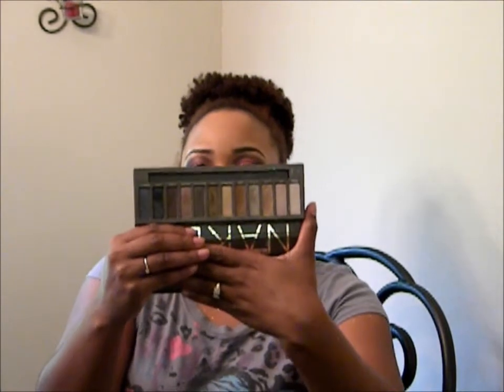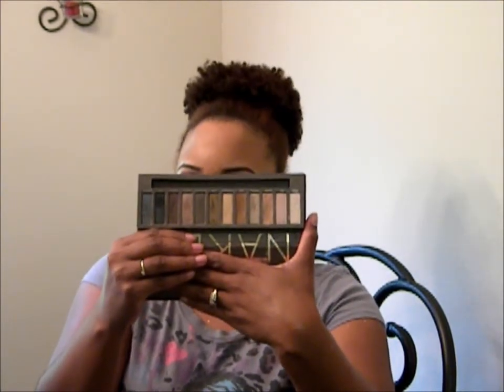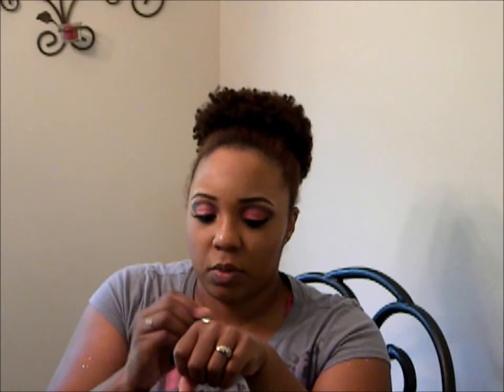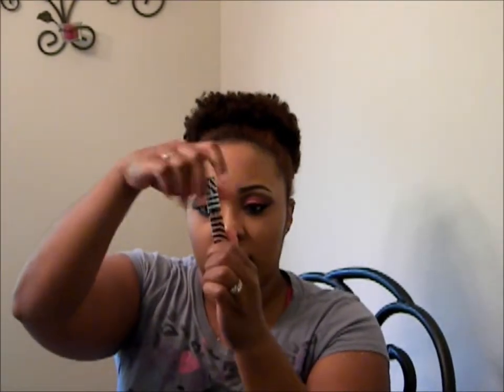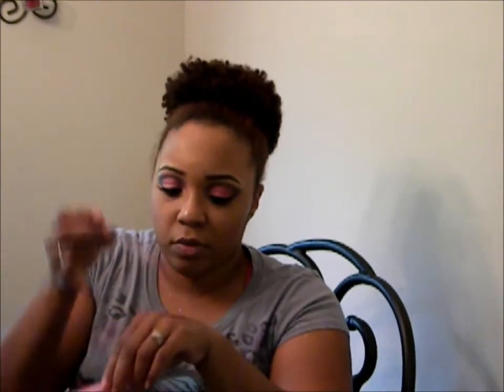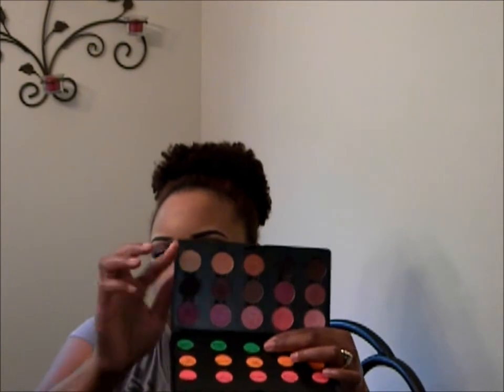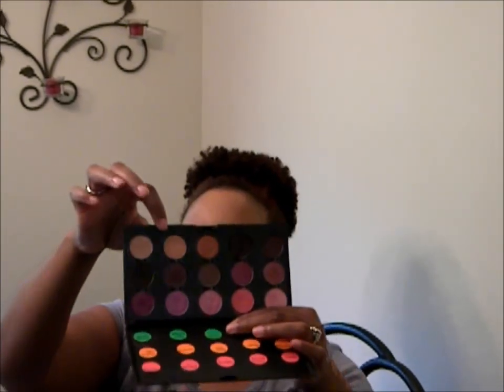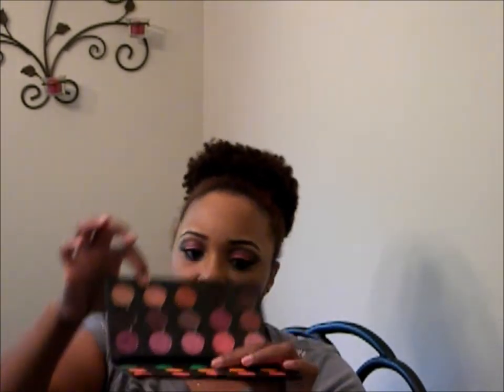My June Favorites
Hi guys... just showing my June faves. Sorry for the quality I guess no more doing the videos in the dining area :( was just trying a different spot out in the house. Back to the old place for the next videos... So sorry if you can't see the swatches that well. Better video on the next go round!!